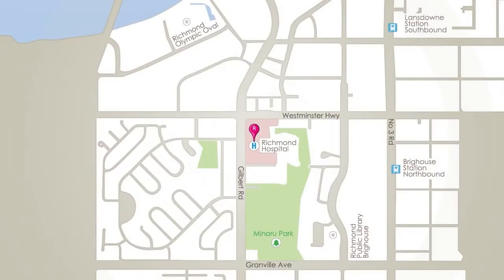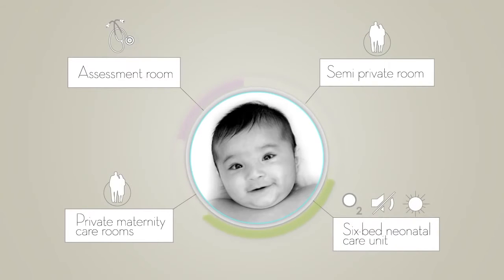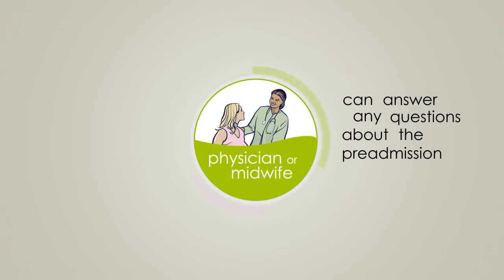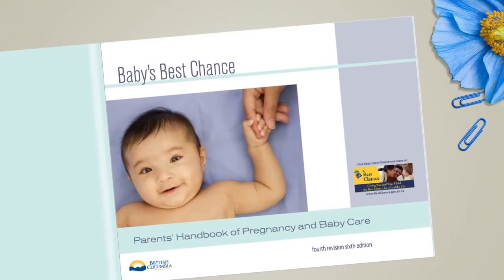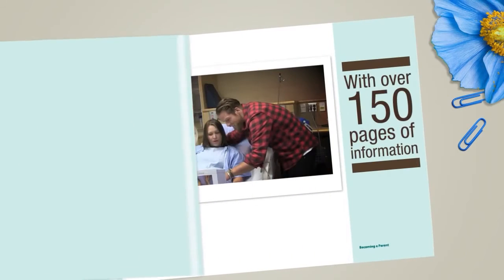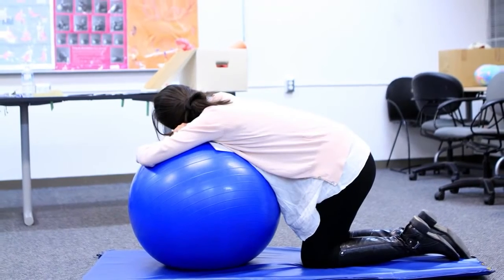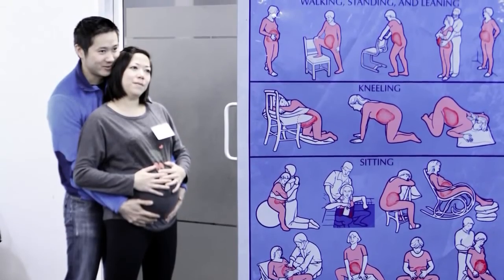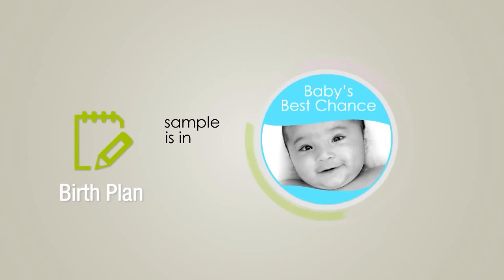Richmond Hospital Birth Centre tour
This video shows a tour of the Birth Centre at Richmond Hospital.

This tour will provide you with information and resources for your pregnancy, birth and new baby, and give you a glimpse into your stay with us.

Please check out for more information.